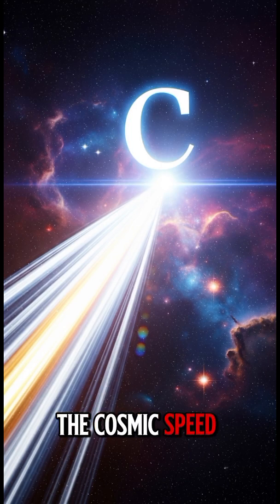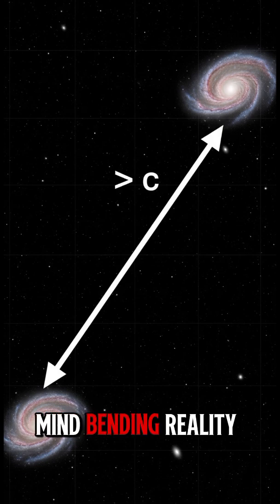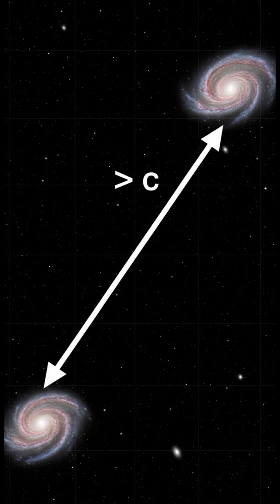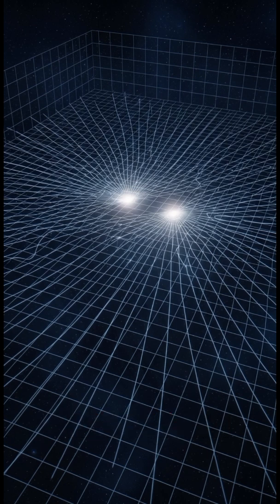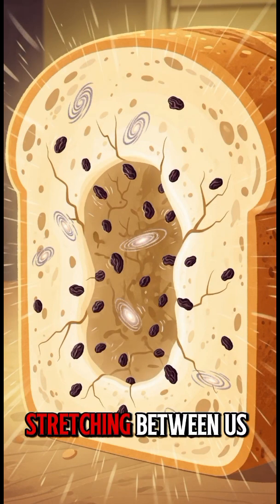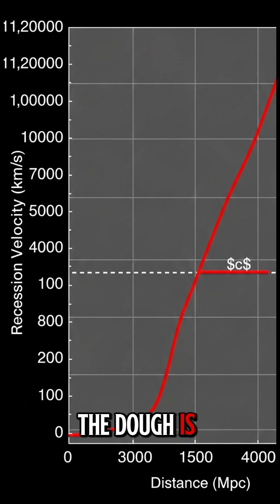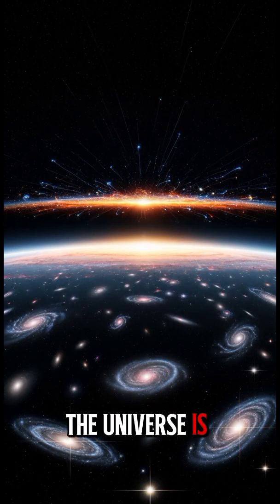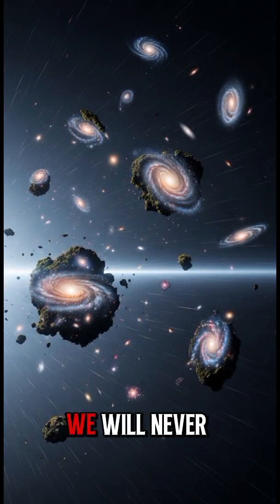The Universe Has a Maximum Speed Limit: And It’s Not the Speed of Light.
Did Einstein get it wrong? 🤯 Not quite!

 Dive into one of the most mind-bending paradoxes in astrophysics with Celestial Read! We all know light speed ($c$) is the ultimate limit within space, but what happens when space itself expands faster than light? Learn why distant galaxies are racing away from us at impossible speeds, without breaking Einstein's fundamental laws.

This video will redefine your understanding of the cosmos and the true nature of its expansion!

Does this mean there are parts of the cosmos we will never see?

Check out the Celestial Read channel for more facts about the World and the Universe!